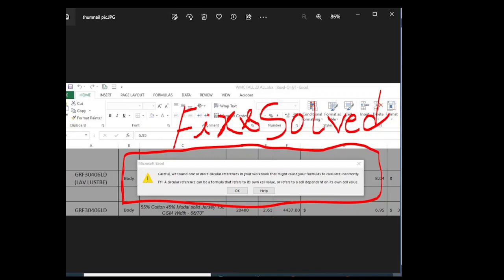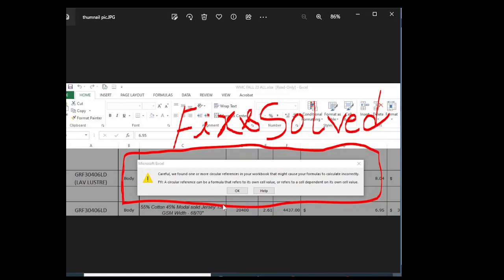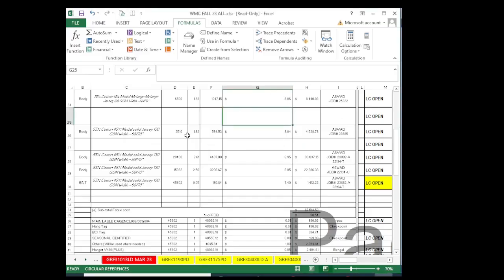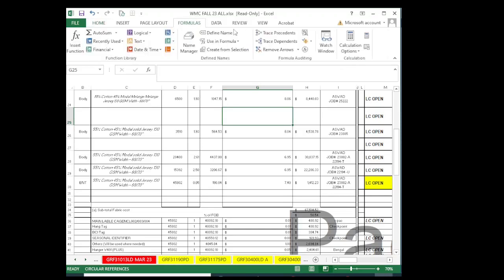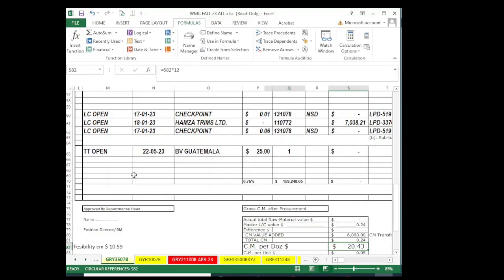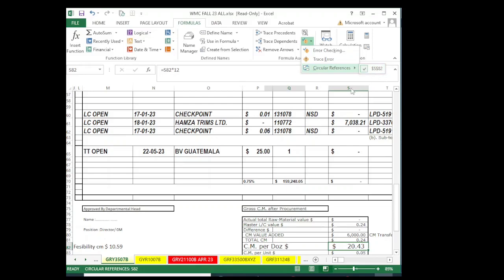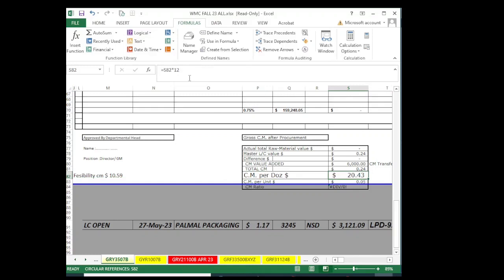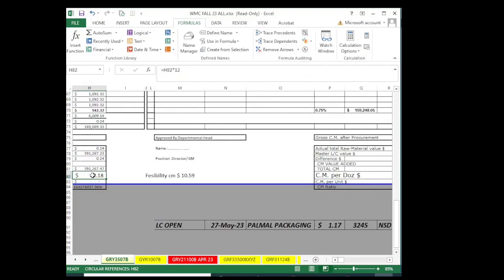Circular Reference Errors in Excel | Datamind Step-by-Step Guide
In this video, we'll dive into the topic of "Circular Reference - Fixing Circular Reference in Excel." If you've ever encountered circular references while working with Excel spreadsheets and found yourself scratching your head, this video is for you.

Circular references can be a frustrating issue, but fear not! We'll guide you through the process of identifying and resolving circular references in Excel step by step. Whether you're a beginner or an experienced Excel user, this tutorial is designed to help you understand the concept of circular references and provide practical solutions to fix them.

During this video, we'll cover the following key points:

What is a circular reference? We'll explain what a circular reference is and why it can cause errors in your Excel calculations.

Identifying circular references: We'll show you how to recognize when a circular reference is present in your spreadsheet and discuss common scenarios where circular references occur.

Resolving circular references: We'll demonstrate multiple methods to resolve circular references in Excel, including adjusting formulas, using iterative calculations, and employing circular reference tools.

Best practices and tips: We'll share some best practices and useful tips to avoid circular references in your future Excel projects, ensuring smooth and error-free calculations.

By the end of this video, you'll have a clear understanding of circular references and the confidence to tackle and fix them in Excel. Join us on this Excel journey and take your spreadsheet skills to the next level!

Let's get started with fixing circular references in Excel!